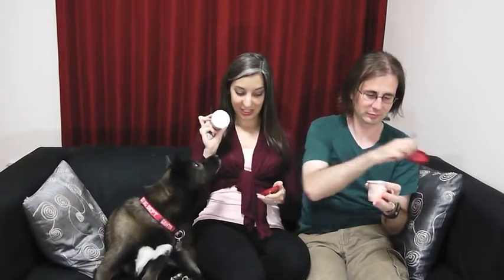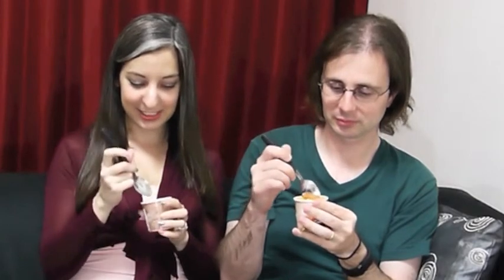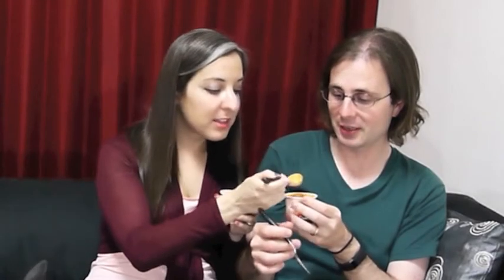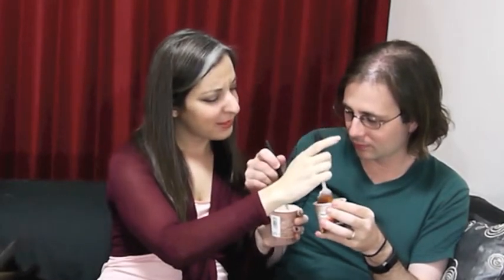"SpoonVege" Häagen-Dazs Ice Cream Review!! ハーゲンダッツのスプーンベジを食べてみました！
These are the two new "SpoonVege" flavors by Häagen-Dazs. Tomato Cherry and Carrot Orange. I bought them at our local convenience store for about $3 each!
ハーゲンダッツのスプーンベジを紹介したいと思います！近所のセブンイレブンで買ってきました。トマトチェリ味とキャロットオレンジ味１こづつが２６３円でした！

ご覧頂いてありがとうございます！是非このチャネルを登録してくださいね！毎週の火曜日動画をアップします。よろしくお願いします！(^^)/

メール　TheJennySilverアットマークgmailドットcom